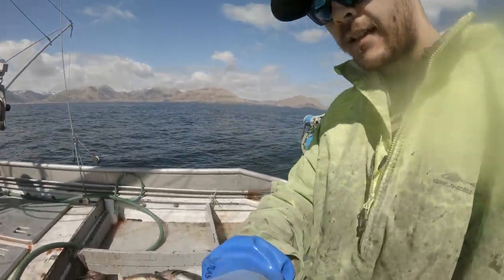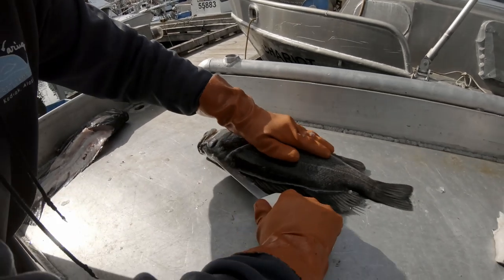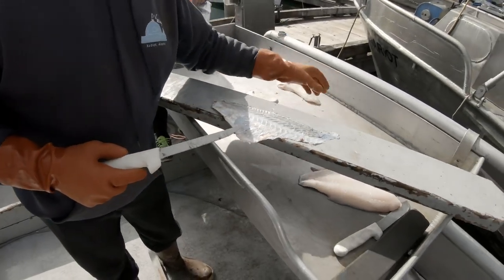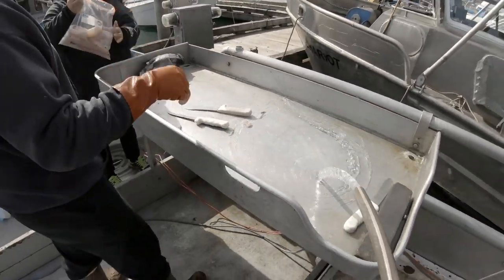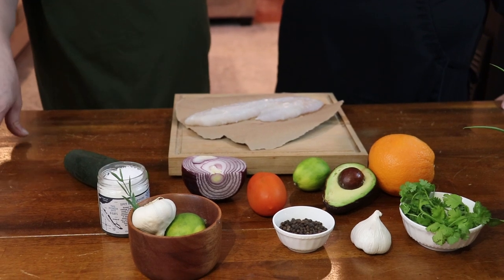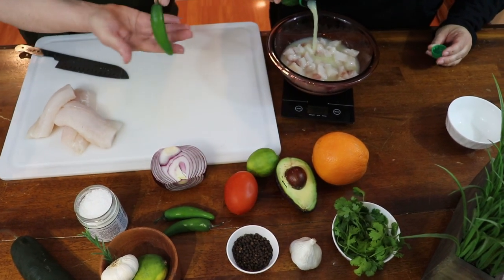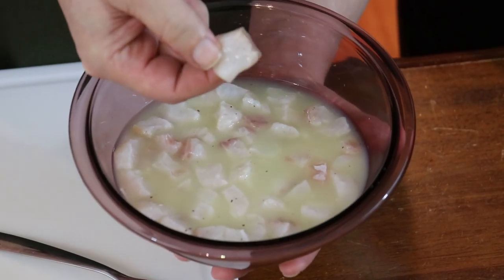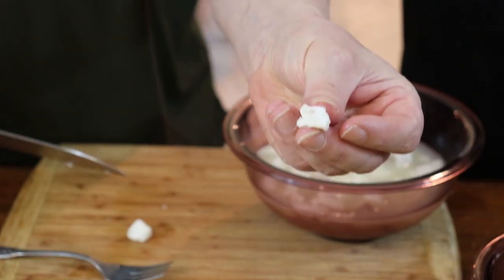Catch, Clean, and Cook - Rockfish Ceviche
Hi everyone! Today we start a new series of videos called "Catch Clean and Cook!" Pretty self-explanatory, we show you the process of taking the fish from sea to table. Today we show you how we make rockfish ceviche, a delicious fish dip. This Peruvian preparation for cooking fish uses natural acids from citrus fruits to cook the fish. Also, we'll be announcing the winners of the 10k subscriber giveaway! Thank you to everyone who joined and all the wonderful comments!